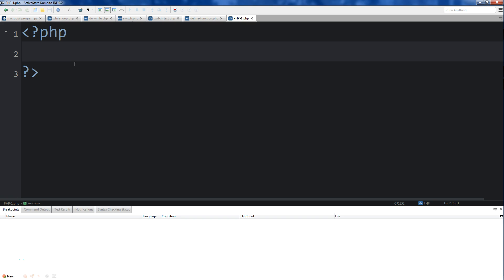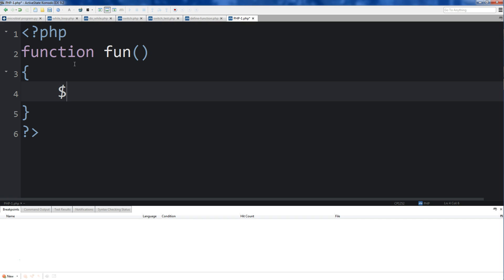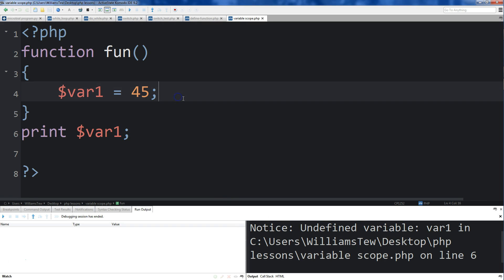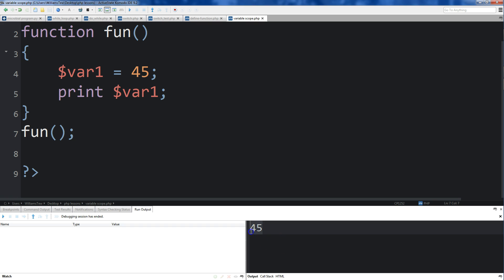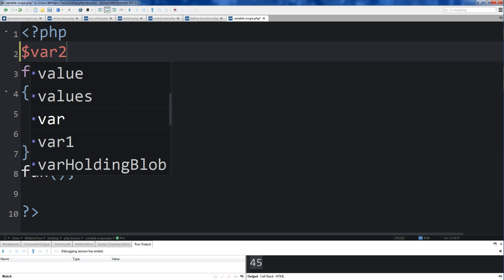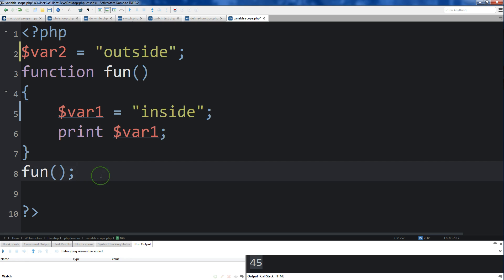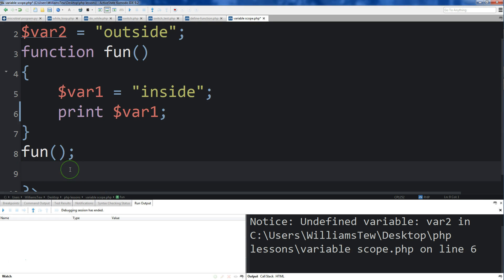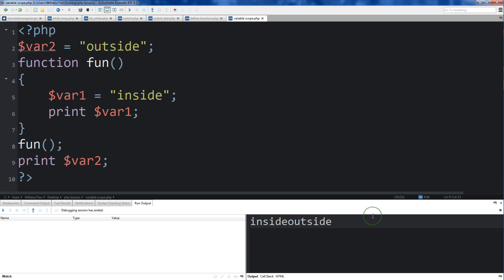Learn PHP - PHP Programming Tutorial - 18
PHP tutorial on variable scope.

Teacher: Jake Day Williams

★☆★ Time Stamps ★☆★